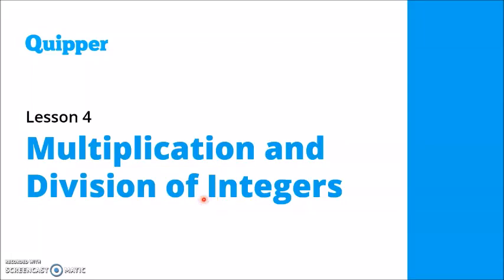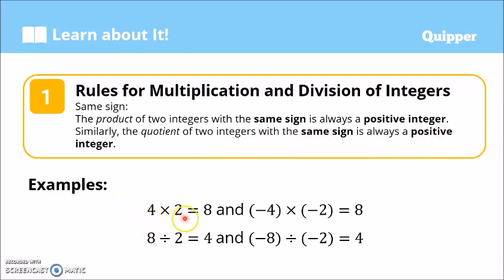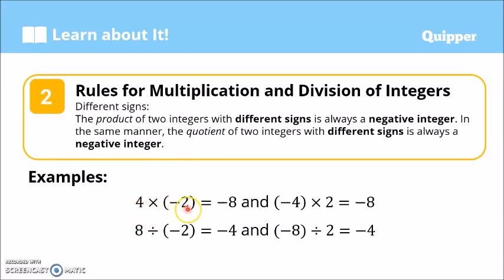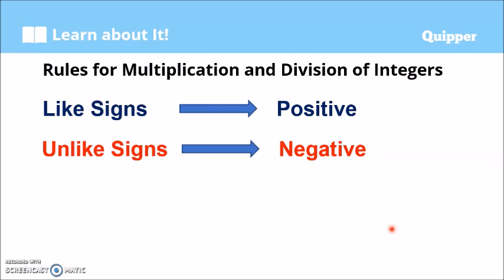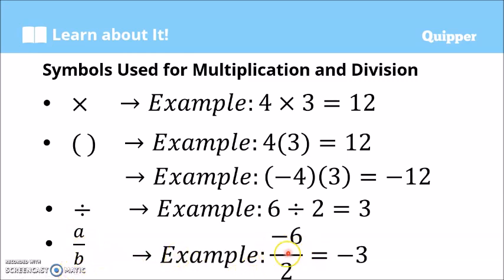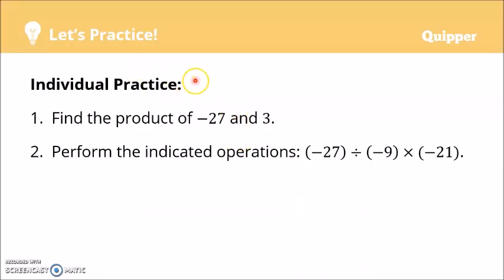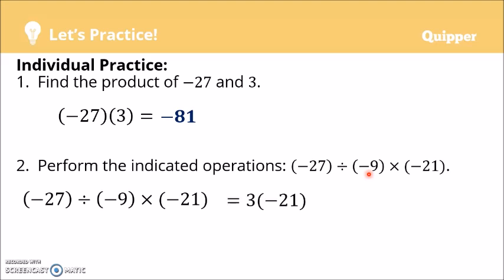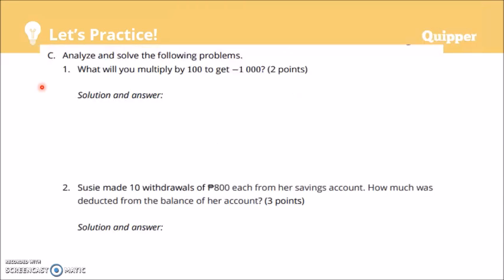Multiplication and Division of Integers | Grade 7 Math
Examples
Problem Solving
Rules